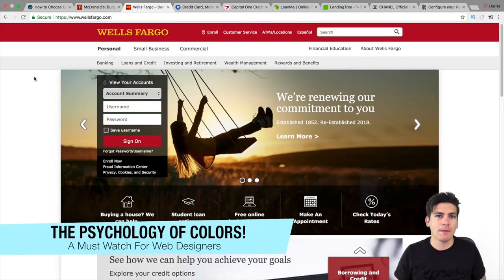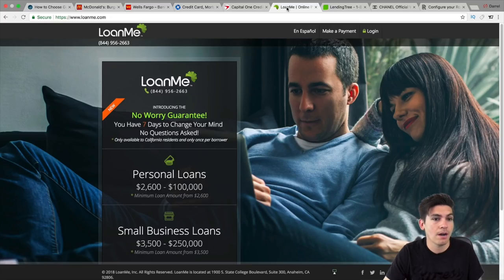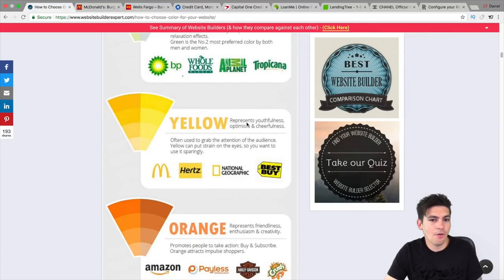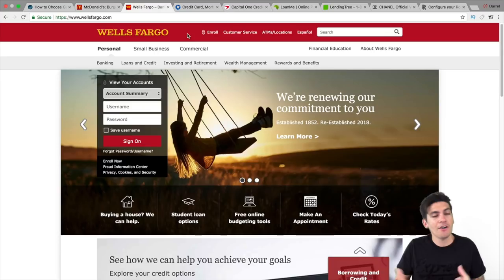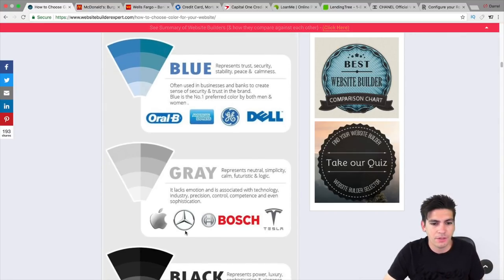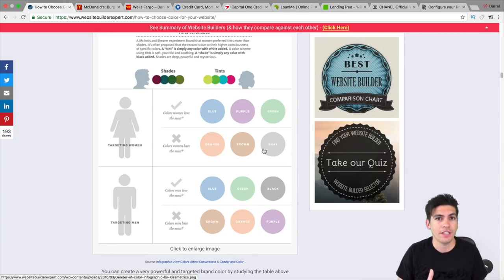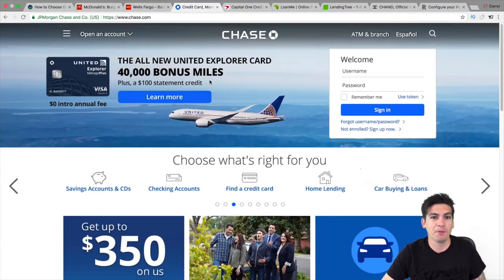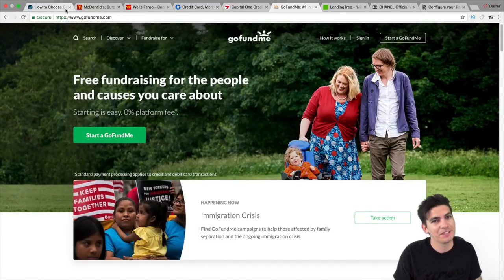The Best Colors To Use For Your Website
in this video i cover some colors that you should be using for your wordpress website. Believe it or not but when you visit a website your brain starts to already think about credibility just by seeing certain colors.